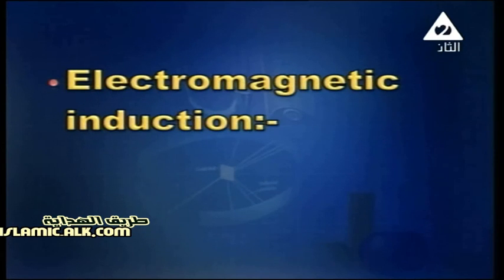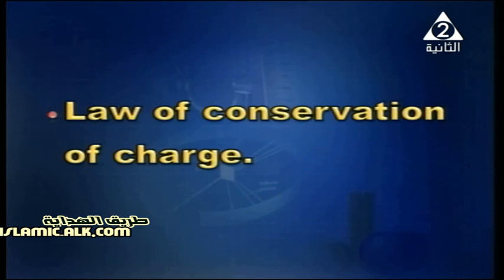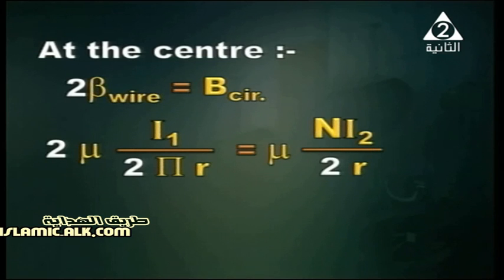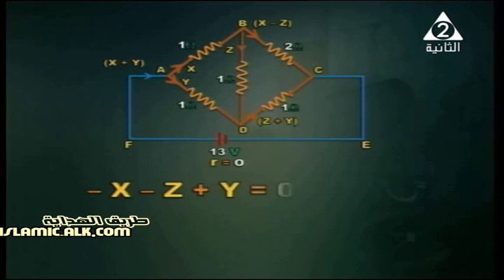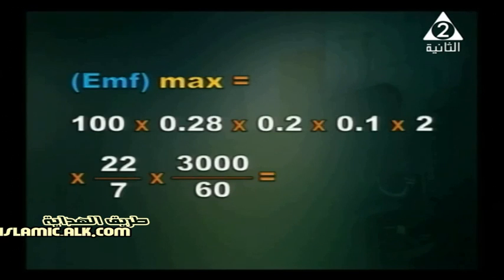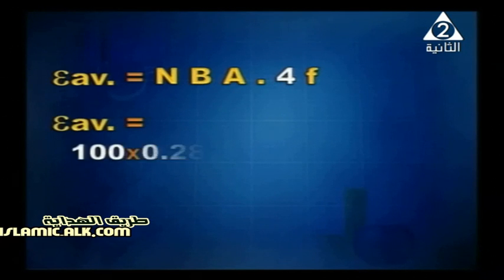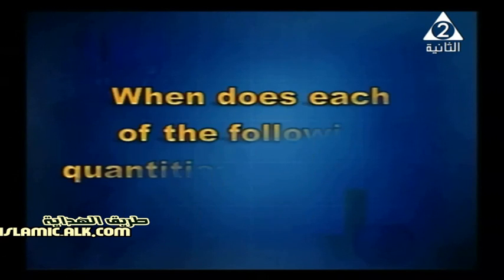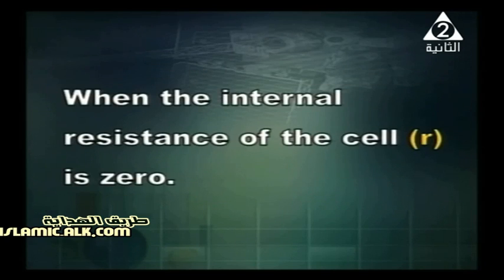فيزياء لغات 3 ثانوي "مراجعة على أول 3 فصول" ا-أسامة الرشيدي 05-12-2017